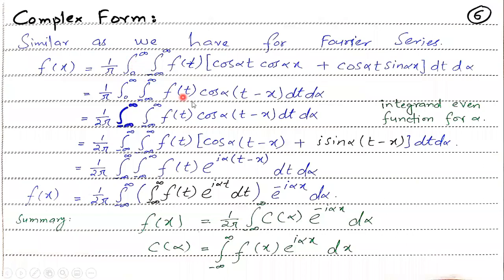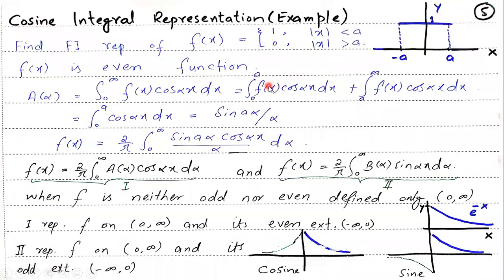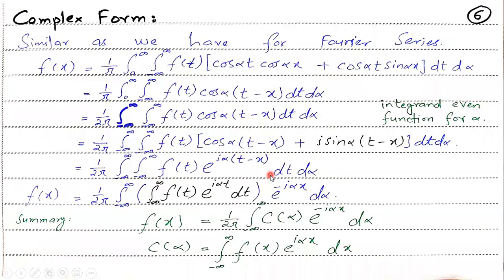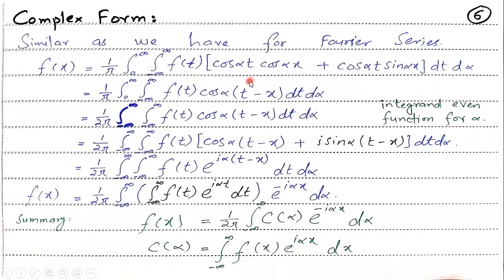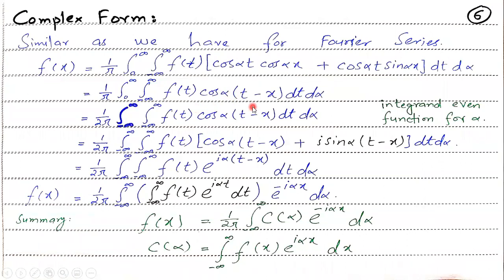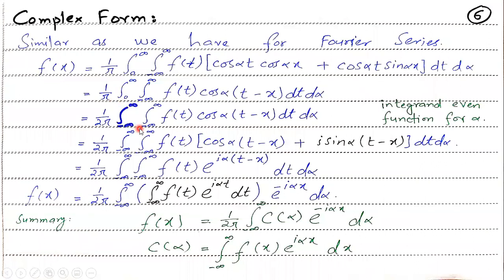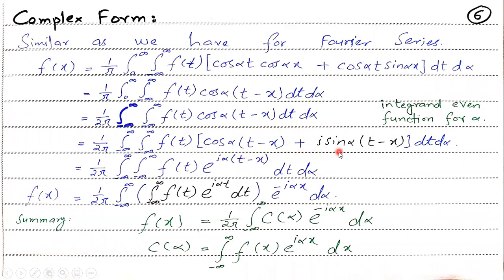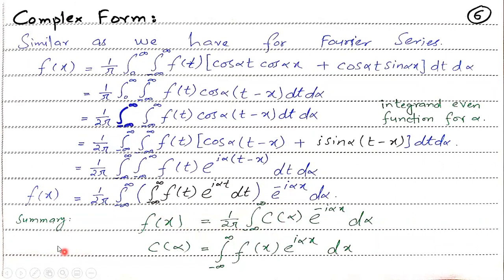Fourier Integral (3 of 3) Complex Integral in Urdu|Hindi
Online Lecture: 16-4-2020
Recording 3
Mathematical Methods for Physics II
The Fourier integral also possess an equivalent complex form or exponential form. In this part of the lecture, I derived the Fourier Complex form. view the course